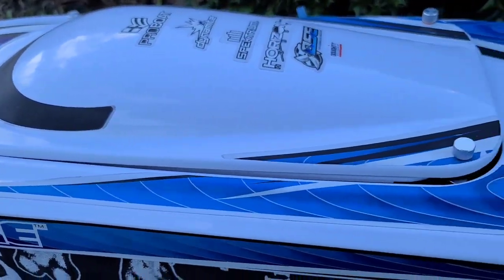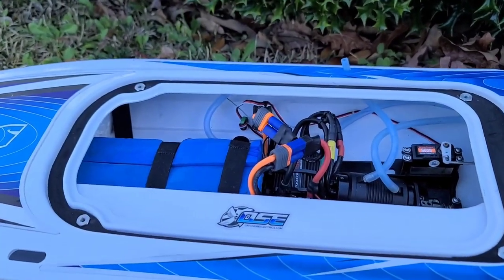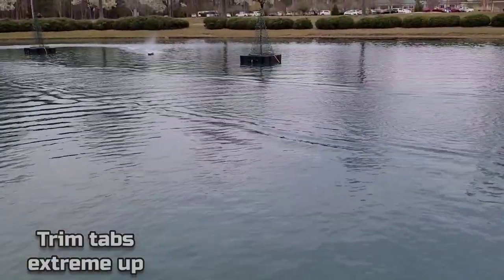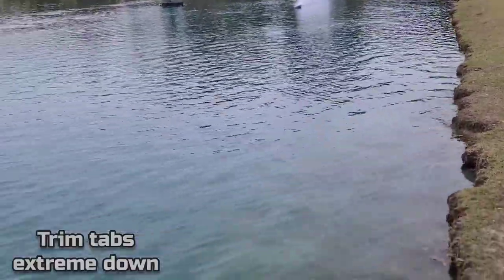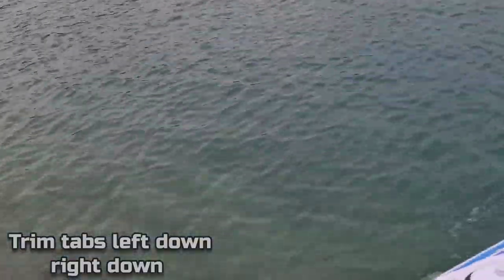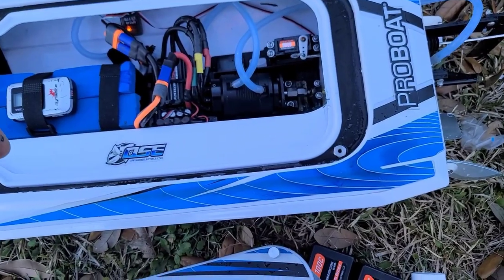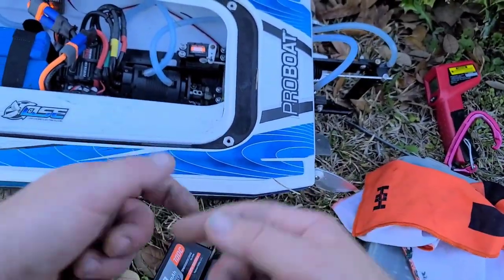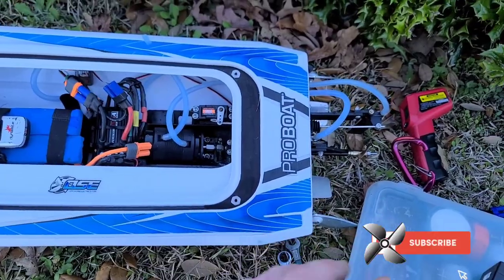Trim Tab Tuning Proboat Sonic Wake 36 - Fast Electric RC Boat Trim Tab Tips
Trim Tab Tuning Proboat Sonic Wake 36 - Fast Electric RC Boat

       Sharing how i tune the Trim tabs on The Sonicwake 36, Hope this helps with your boat.